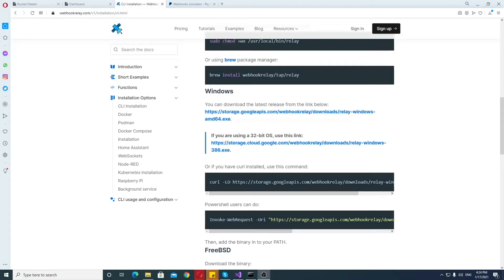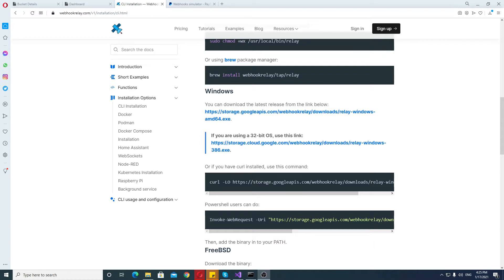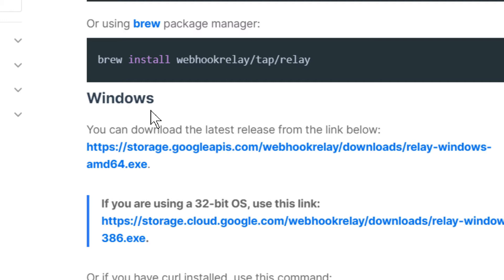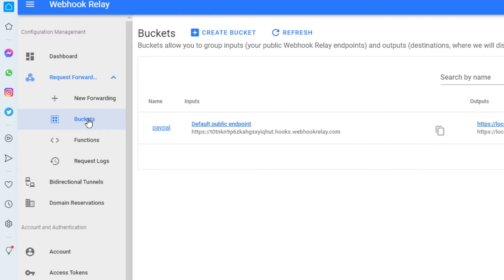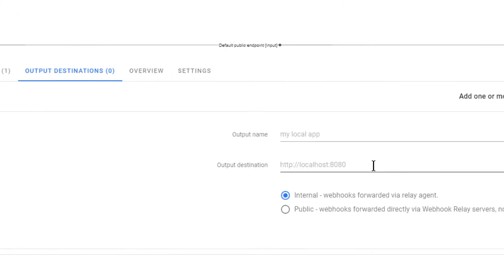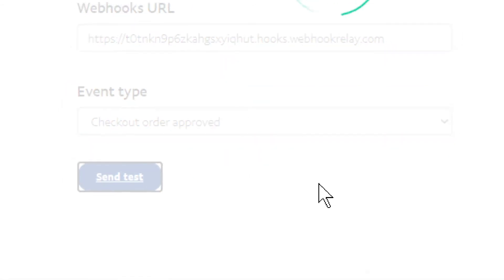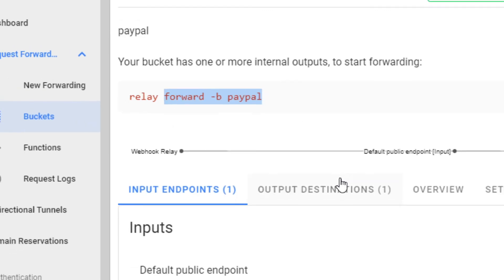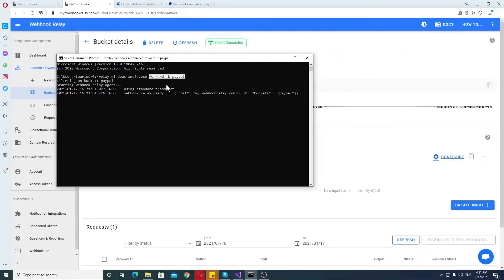How to Use webhookrelay.com on Windows